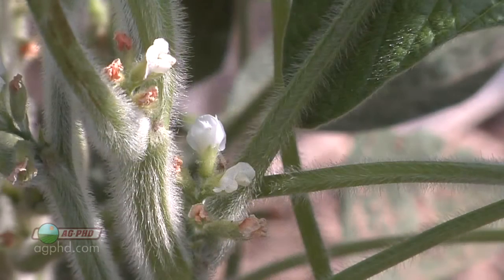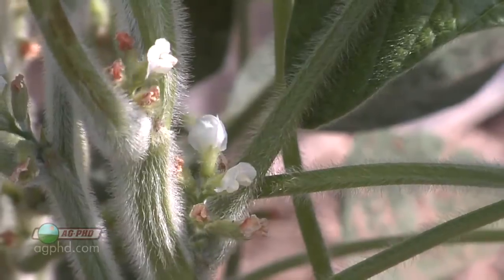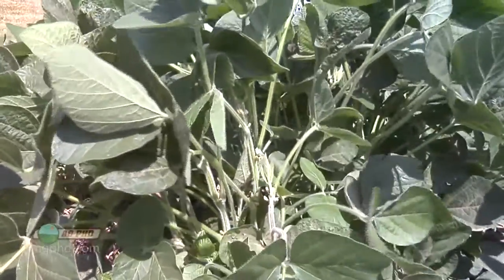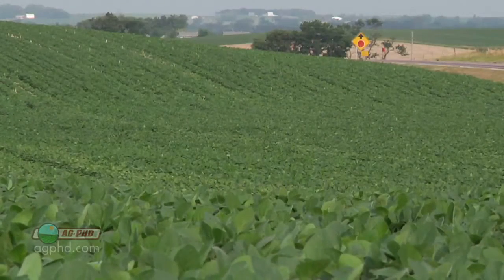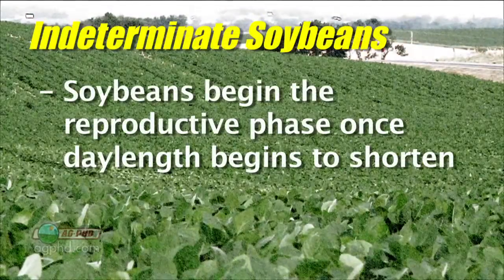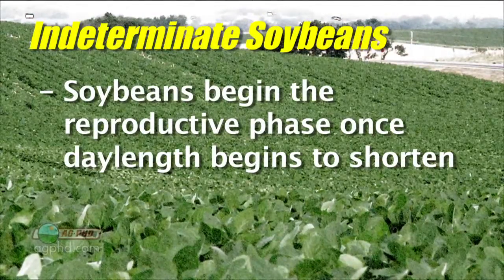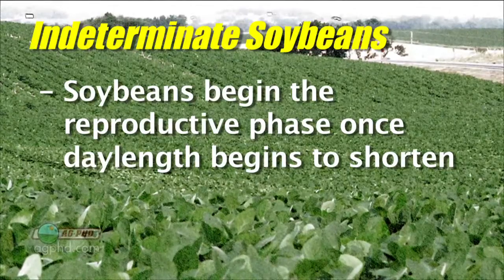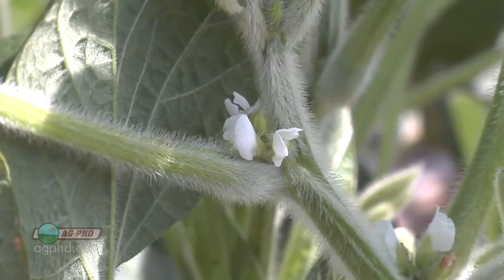Farm Basics #792 - Soybean Flowering (Air Date 6/9/13)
Brian & Darren explain the importance of the flowers that bloom on soybean plants.